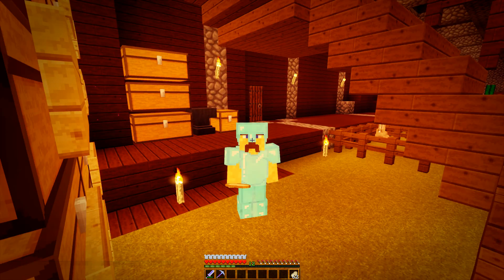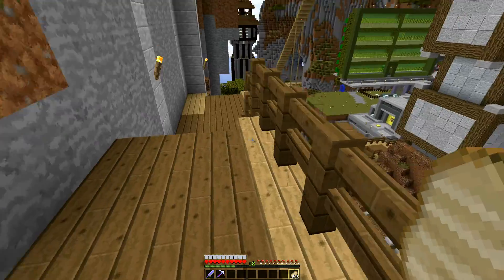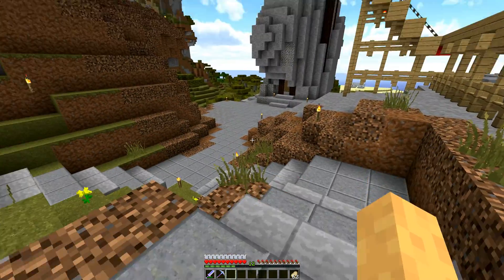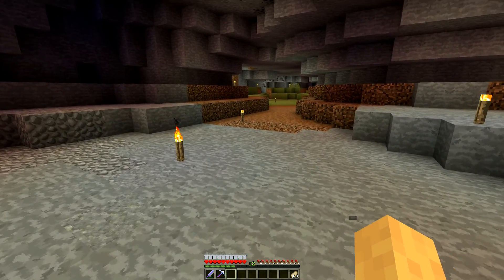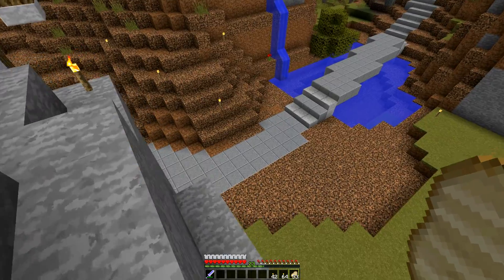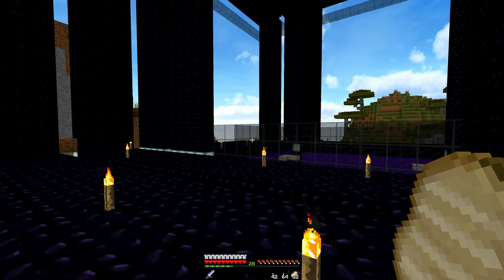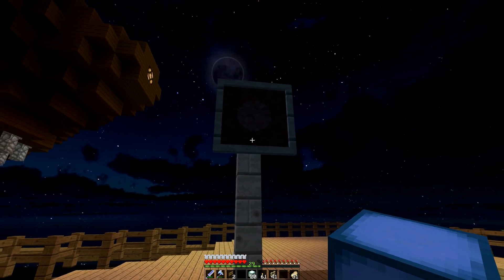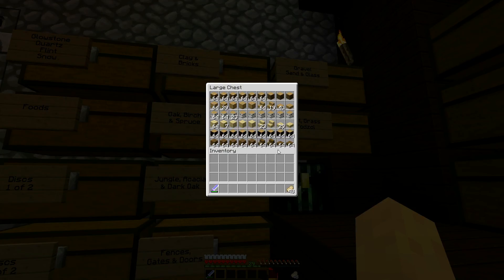CCMC - S02E25 - Pathways Complete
It's December 03rd and I know this episode is late getting made, but I finally finished getting the pathways made to everyone's builds.

CyberPowerPC custom computer specs:
CASE: Corsair Carbide 300R w/ USB 3.0
CPU: Intel® Core™ i5-4690K 3.5 GHz LGA1150
CPU FAN: Cooler Master Hyper 212 EVO CPU Cooler
MOTHERBOARD: ASUS Z97-A ATX w/ Intel GbLAN, 3 PCIe x16, 2 PCIe x1, 2 PCI, 4x SATA 6Gb/s
MEMORY: 16GB (8GBx2) Corsair Vengeance DDR3/1866MHz Dual Channel Memory
VIDEO: EVGA FTW Edition NVIDIA GeForce GTX 750Ti 2GB GDDR5 PCIe 3.0 x16
HDD: 500GB Western Digital Caviar Black SATA-III 6.0Gb/s 7200 RPM
CD: LG 12X Internal Blu-ray Drive & DVDRW, 3D Playback Combo
POWERSUPPLY: Corsair CX600M CX Series Modular 80 PLUS BRONZE Certified
OS: Windows 8.1

You can also follow me at:
Twitter.com/MCMiningCaveman
Twitch.tv/mcminingcaveman
Plus.google.com/+MCMiningCaveman
SteamCommunity.com/id/MCMiningCaveman
PlayMindcrack.com/stats/MCMiningCaveman
CrystalCraftMC.com/members/mcminingcaveman.9/